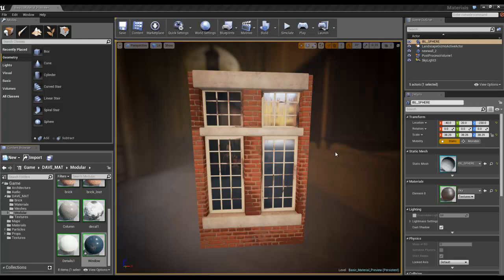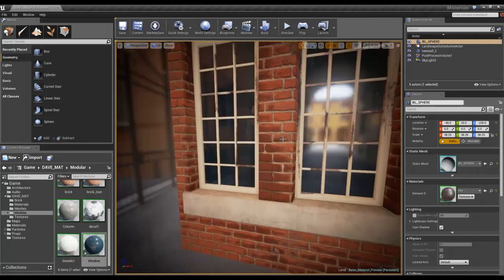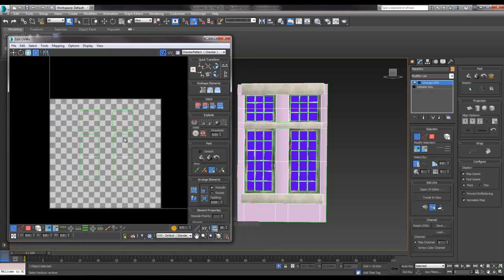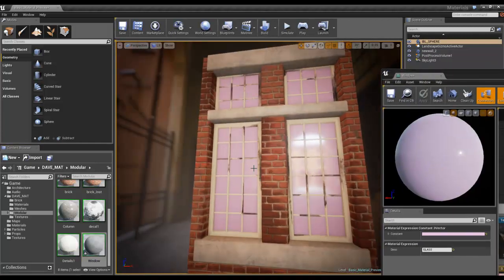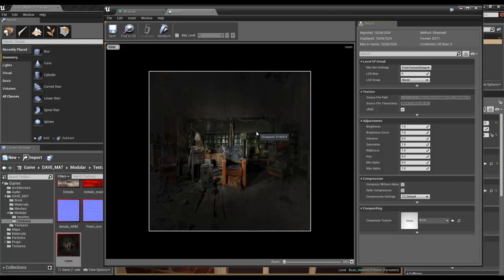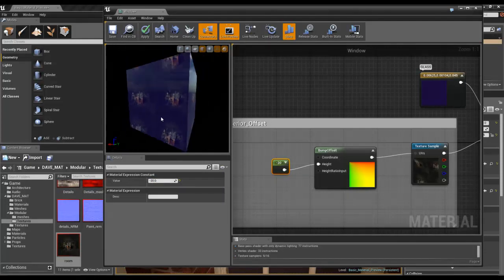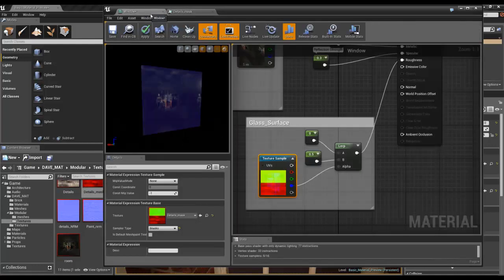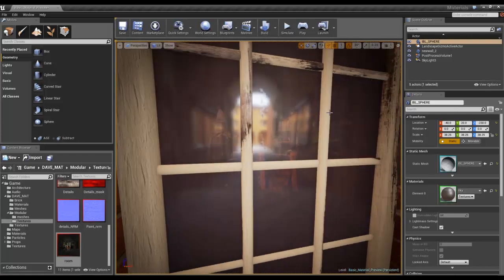Unreal 4 Materials 11 Windows with fake interiors (Bump Offset)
In this video we look at how to create a window that has a parallax effect to create an interior which is just a texture. This is used a lot in games to avoid managing exterior to interior transitions.